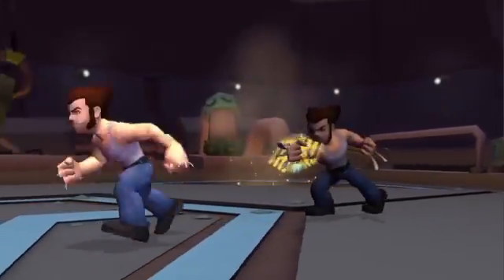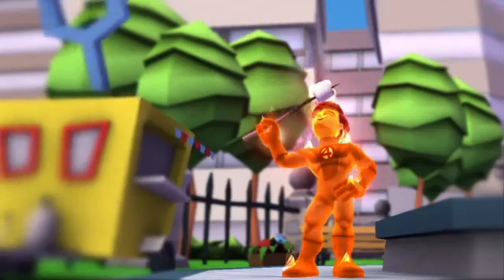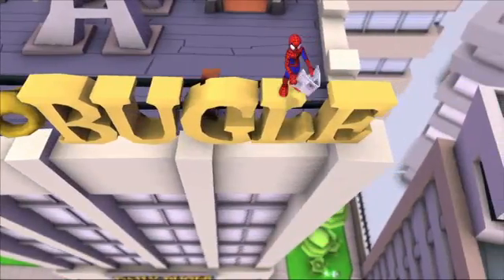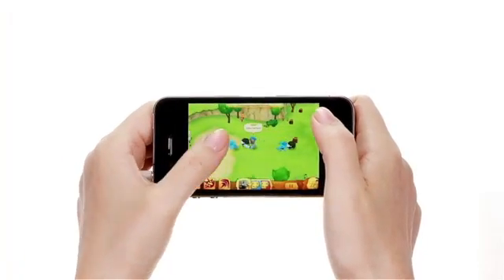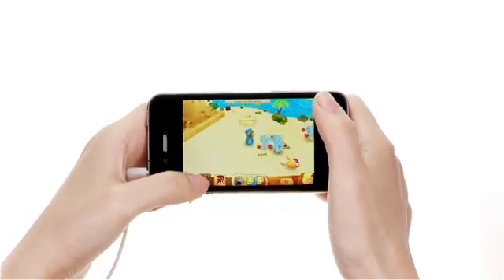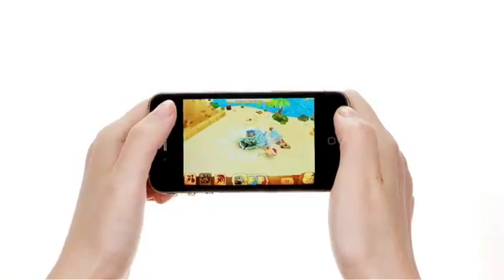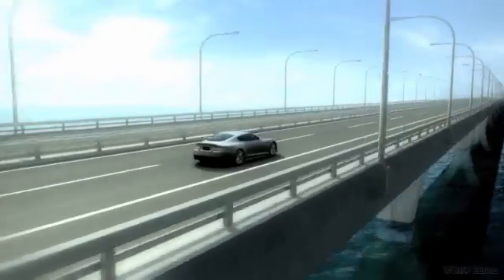Unity Cross Platform Development Tool (Free to Use)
Review fun and Educational Games @Educational Gaming Reviews. com